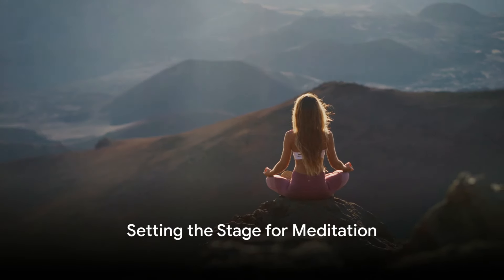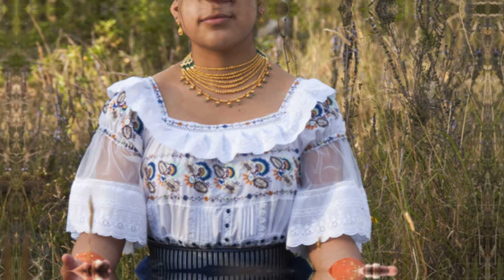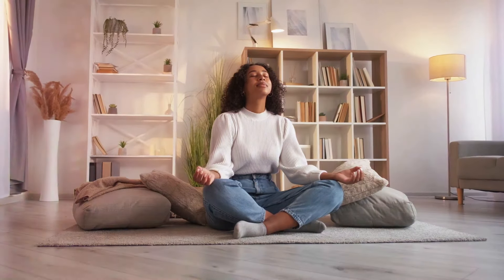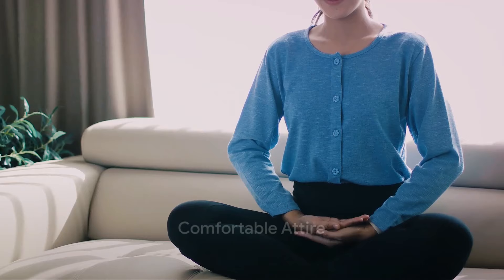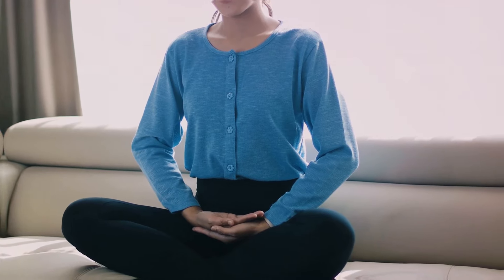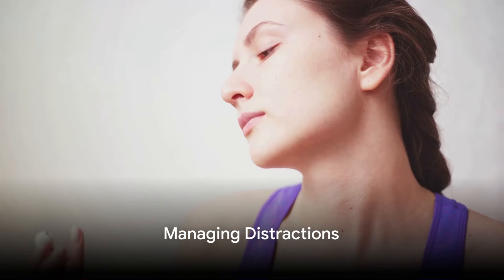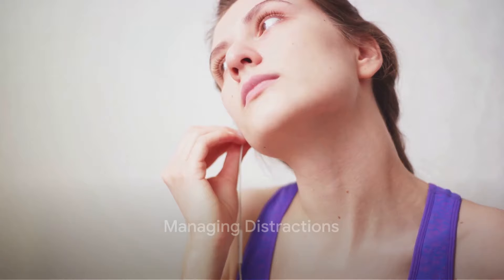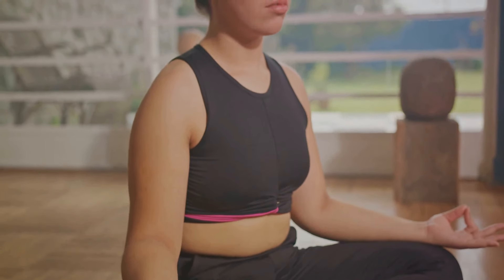Meditation: Practical Tips for Beginners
In this video, we break down the art of meditation for beginners, taking inspiration from 'Meditation for Dummies'. Whether you're new to meditation or looking to refresh your practice, we've got you covered! Learn practical tips on finding the perfect meditation spot, choosing comfortable attire, and cultivating essential habits for a successful meditation session. Let's simplify meditation together and embark on a journey to inner peace and mindfulness.

OUTLINE:

00:00:00 Setting the Stage for Meditation
00:00:14 Finding the Perfect Spot
00:00:32 Comfortable Attire
00:00:42 Creating the Right Environment
00:00:56 Managing Distractions
00:01:05 Embracing the Journey
00:01:13 Conclusion